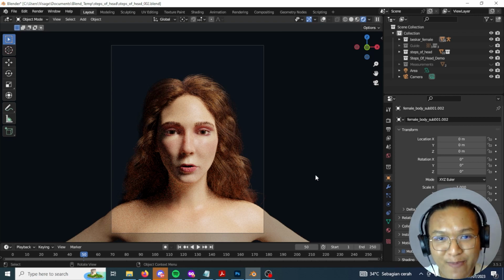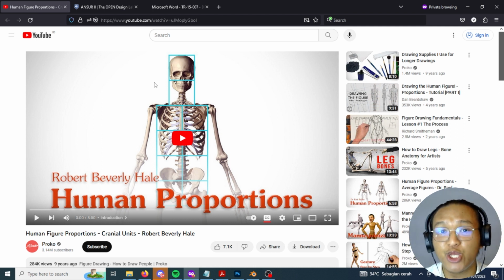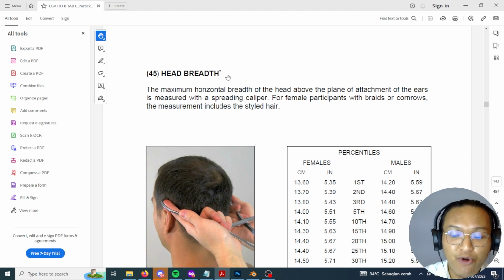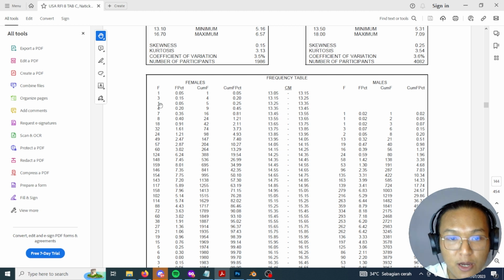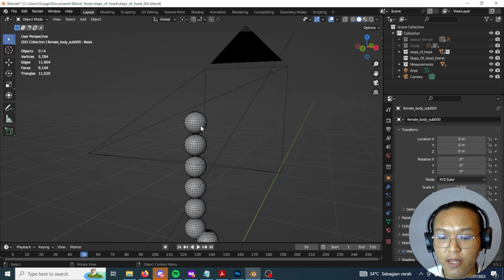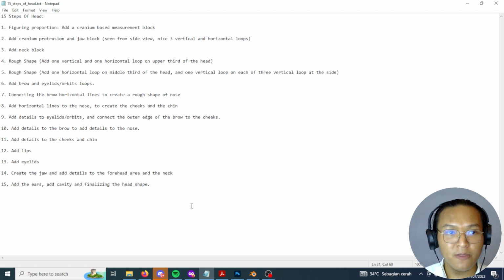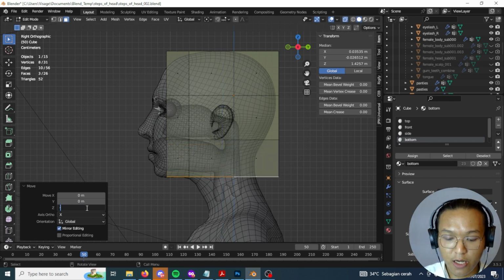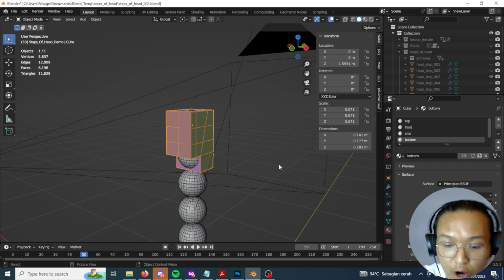Anatomical Approach To Human Body Topology: 15 Steps Of Head - Step 1 to 3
Hey, I came back from a long quiet months, to bring you forth this series. It's a brand new, and the first mega-series on the channel: Anatomical Approach to Human Body Topology

On this mega-series, we'll go deep down to the world of 3D human making. And out of the honor and my utmost respect of the beauty of human form, I'm going to make it properly. I'm going to base it on the one constant thing that will never change, that is human anatomy.

The first part of the body that we're going to explore is the Head.

Time Stamp:

00:00 Introduction
02:00 15 Steps of head
02:48 Cranial Unit Explained
05:54 ANSUR II
07:22 45th Measurement - Head Breadth
08:58 How to red the statistics
13:50 My 3D model measurements
15:25 Create proportion placeholder
19:26 Step 1
22:05 Step 2
24:58 Step 3